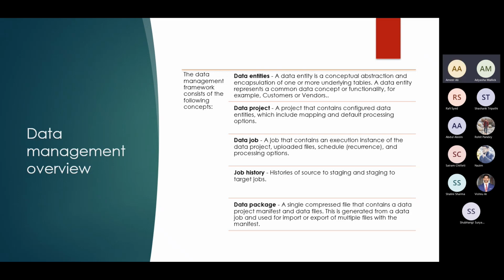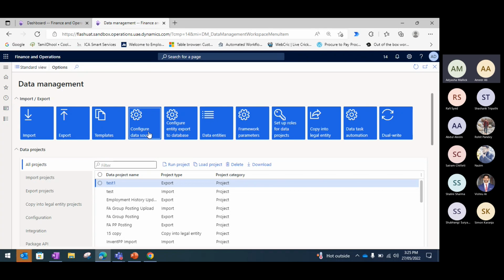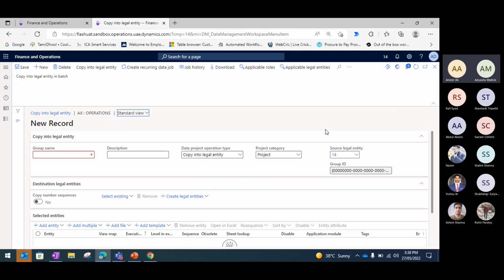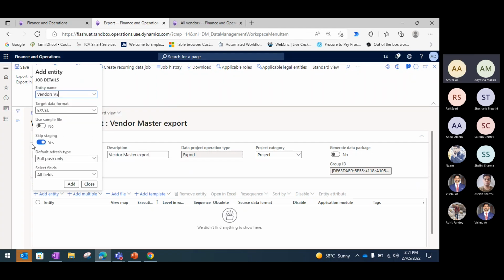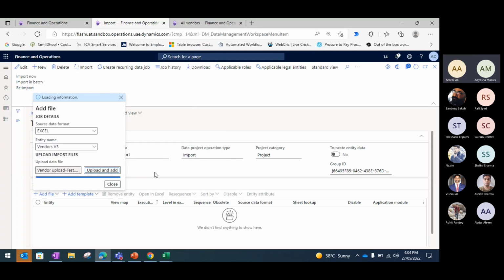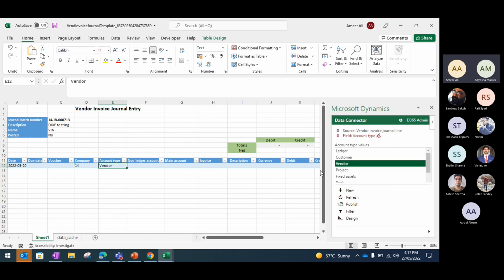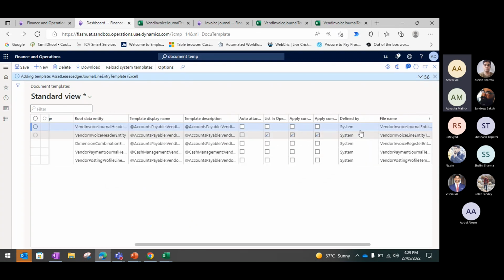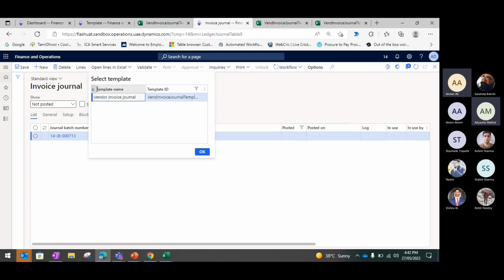Training Session D365 Data import export framework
Training Session